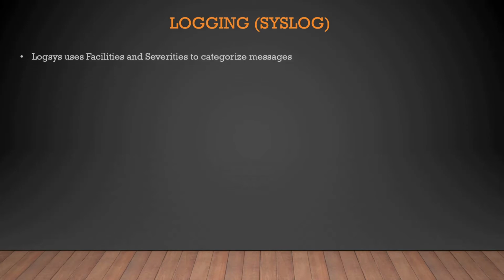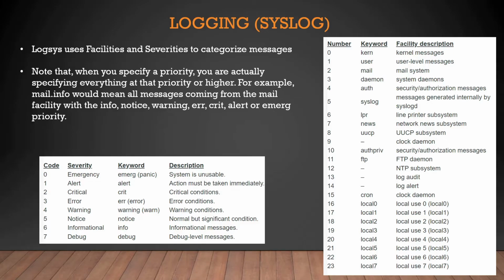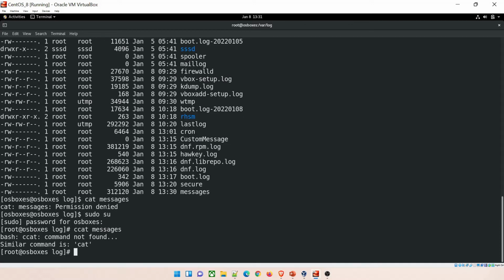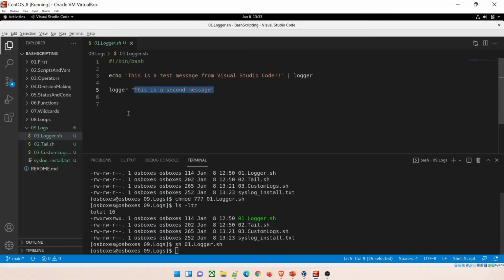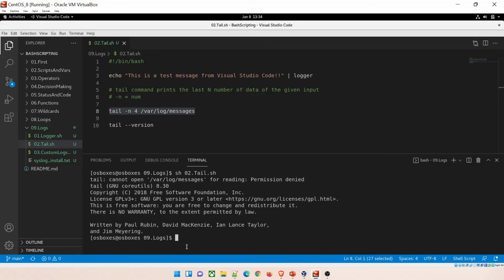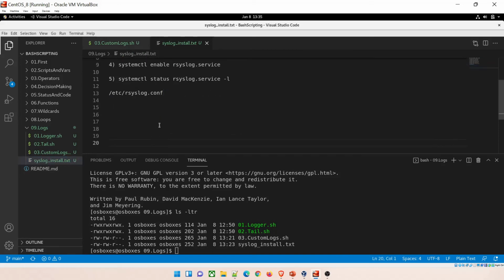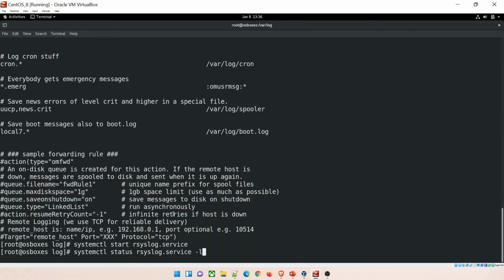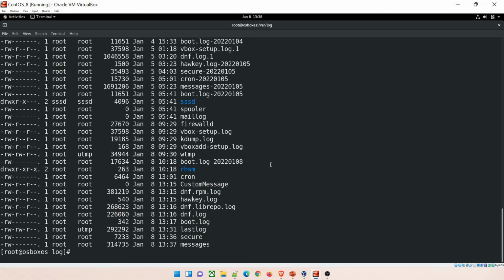12 | Logging | Why Do We Need Logging? | Custom Logs | Generate Logs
Hey guys,

Welcome back to another video in the series of "Bash Scripting for Beginners". In this video the topics we have covered are as follows:

1) What is Logging?
2) Why do we need logging?
3) How to generate logs?
4) syslog
5) Demo